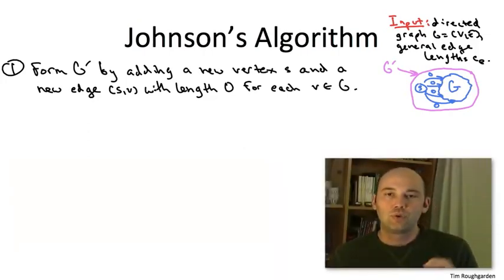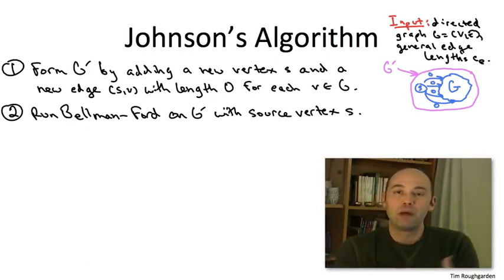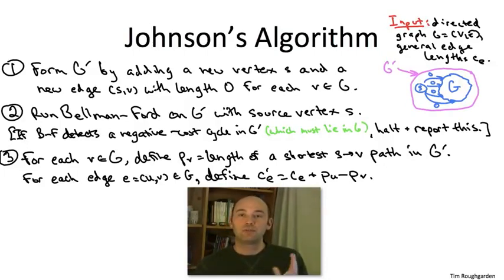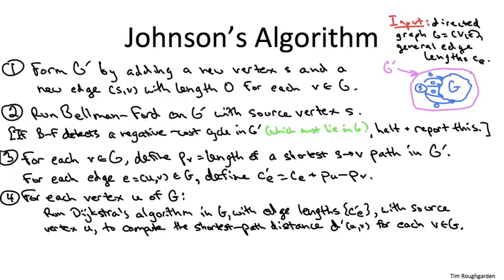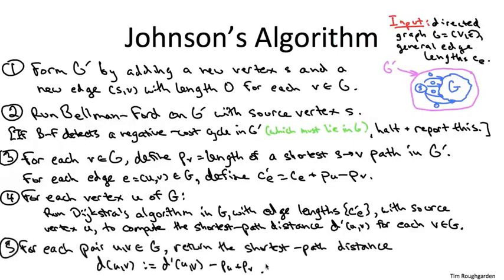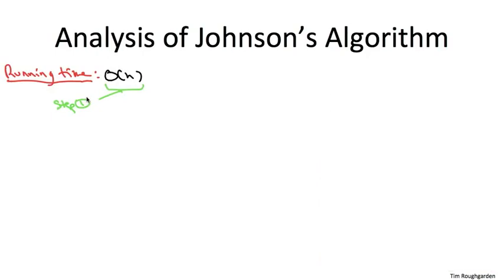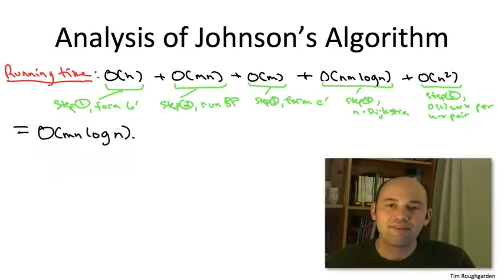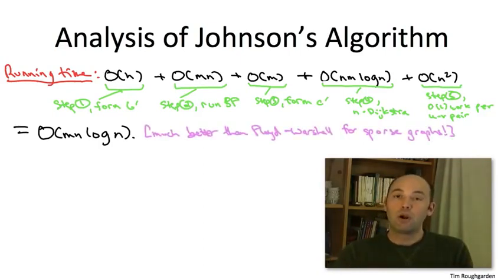06 - Johnsons Algorithm II (11 min)